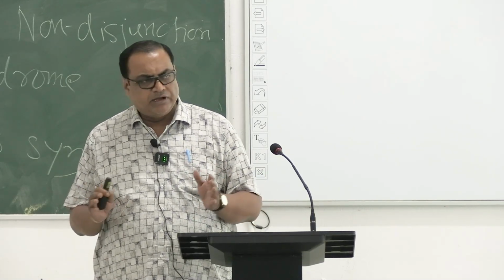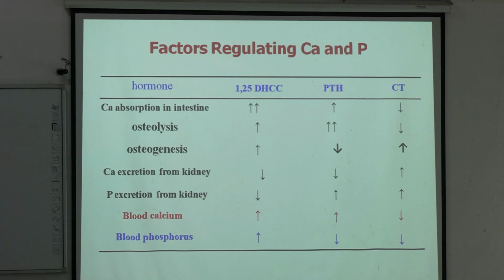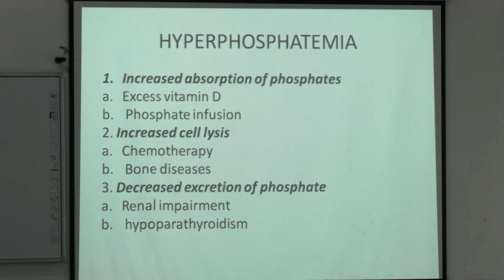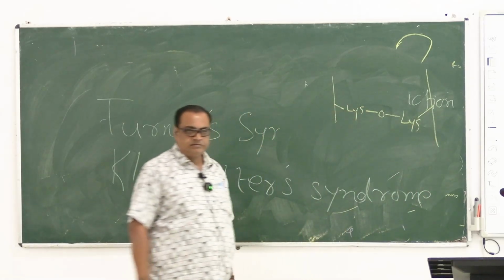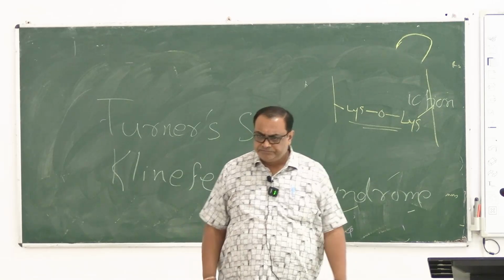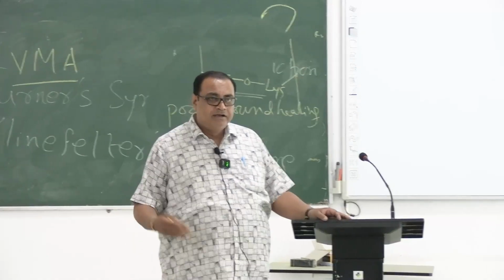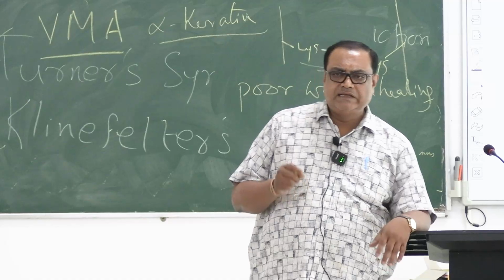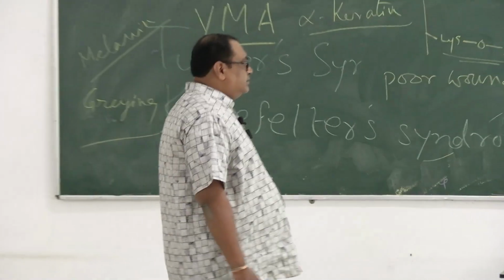Lecture on Phosphorus & Copper Metabolism: Functions, Disorders & Clinical Aspects | MBBS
Dive into the essential roles of phosphorus and copper in human biochemistry with this detailed lecture. Understand how phosphorus is crucial for compounds like phospholipids, ATP, and nucleic acids [00:23], its normal serum concentration (3-4 mg/dL) [01:10], and its regulation by Vitamin D, PTH, and calcitonin [02:01]. We explore conditions like hypophosphatemia (causes including prematurity, malnutrition, antacid use) [07:03] and hyperphosphatemia (causes including excess vitamin D, renal impairment) [10:51].

The video then transitions to copper metabolism, covering its RDA (2-3 mg/day) [13:09] and vital copper-containing compounds such as ceruloplasmin (iron transport) [15:07], lysyl oxidase (collagen cross-linking) [19:55], tyrosinase (melanin synthesis) [22:28], monoamine oxidase (catecholamine catabolism) [23:22], superoxide dismutase, and cytochrome oxidase [13:57].

Key conditions and topics discussed:

Phosphorus Metabolism:
Essential functions and normal levels [00:00:23 - 00:01:10].
Hormonal regulation (Vitamin D, PTH, Calcitonin) [02:01].
Hypophosphatemia: Causes and implications [07:03].
Hyperphosphatemia: Causes and implications [10:51].
Copper Metabolism:
Recommended Daily Allowance and key copper-containing enzymes/proteins [00:13:09 - 00:13:57].
Roles of ceruloplasmin, lysyl oxidase, tyrosinase, MAO [00:15:07 - 00:23:22].
Diseases of Copper Metabolism:
Wilson's Disease: Copper excess, liver/lenticular degeneration, KF rings, low ceruloplasmin [00:27:55 - 00:28:43].
Menkes Disease: Copper deficiency, kinky hair, brain damage, treatment [00:30:55 - 00:32:28].
Chelation Therapy:
D-penicillamine: Use in heavy metal chelation (especially copper) and arthritis [00:33:04 - 00:34:09].
This educational content is ideal for medical students, biochemistry students, dietitians, and healthcare professionals interested in mineral metabolism and related disorders.

On: BIO-CHEMISTRY by Dr. Sandip Ghosh
(MBBS Batch: 2024-25)
Conducted on: 26-03-25